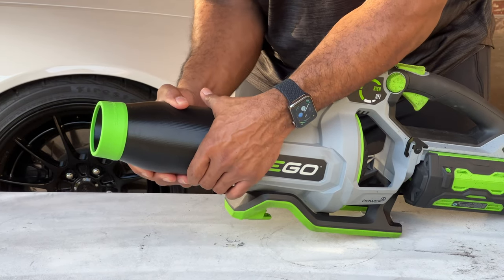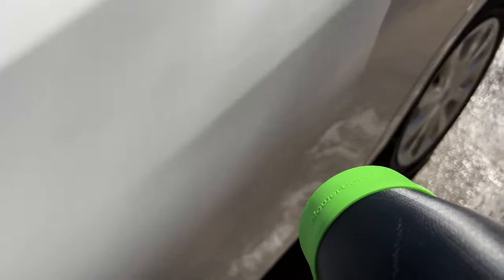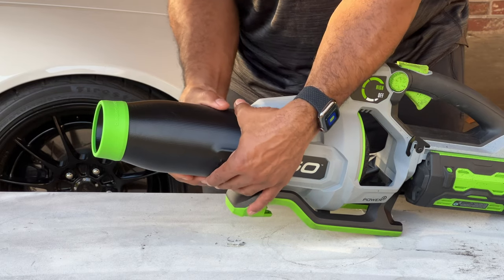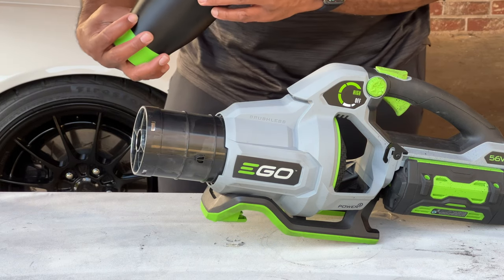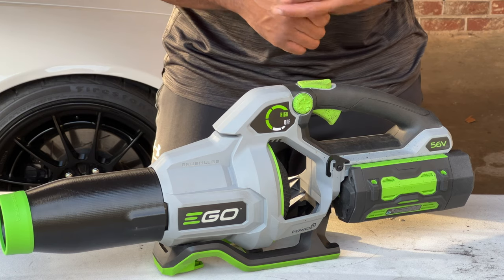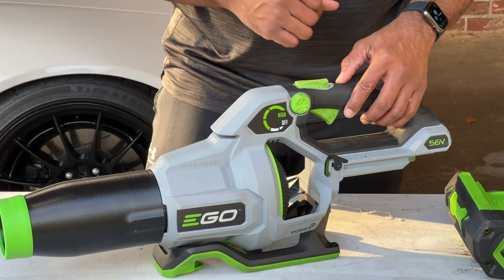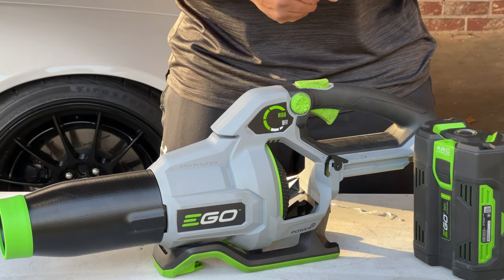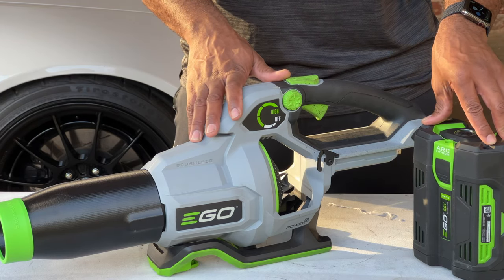Making the EGO Blower "Better" with the Stubby Nozzle from Stubby Nozzle Co.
So excited about this new addition to my detailing arsenal. This short nozzle will help aid in drying any vehicle without the worry of causing damage.

This video is NOT Sponsored and any product featured in this video was purchased by BrandoMotion unless otherwise noted.